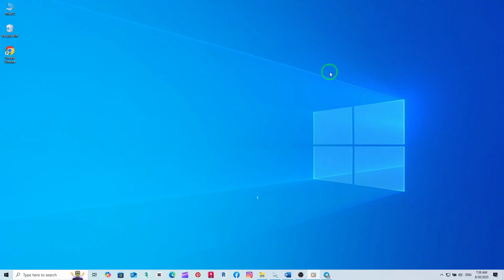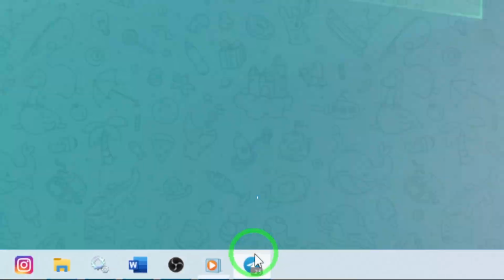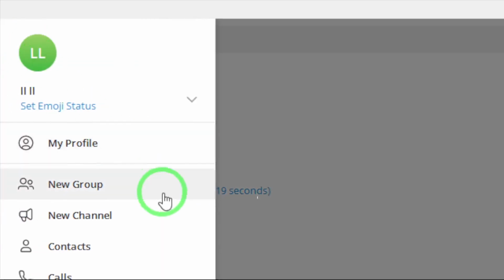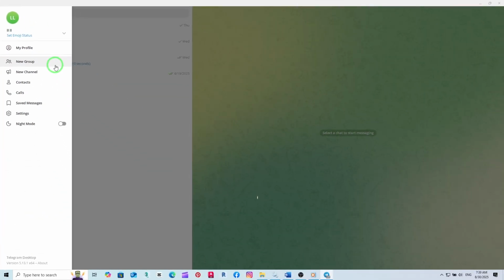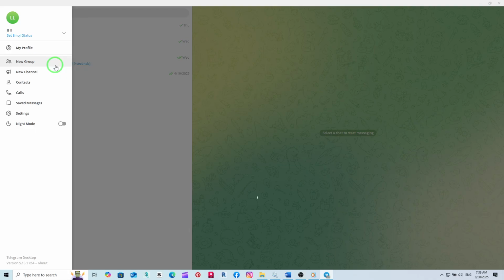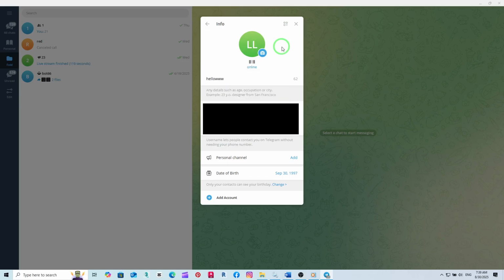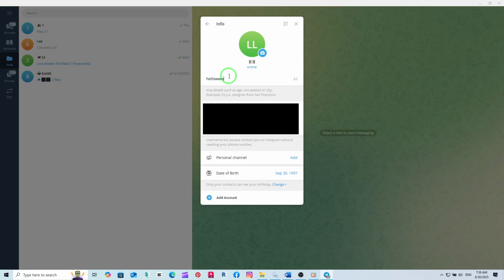How To Remove your Bio On Telegram App On PC (New Update)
Learn how to remove your bio on the Telegram app from your PC with the latest update. This simple guide will show you the exact steps to clear your bio quickly and easily.

Steps to remove your bio on Telegram PC:

1. Open Telegram app

2. Click on the three lines at the top of the page

3. Enter to My Profile

4. Click on Edit icon, then Bio

5. Select the bio, click on Backspace from your keyboard-

Chapters:
00:00 Intro
00:12 Soultion
01:05 Outro